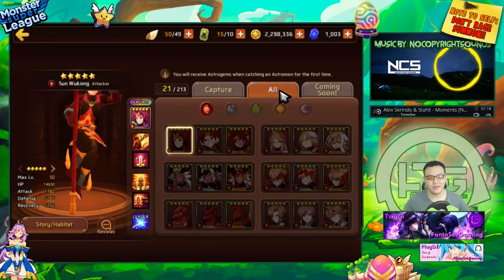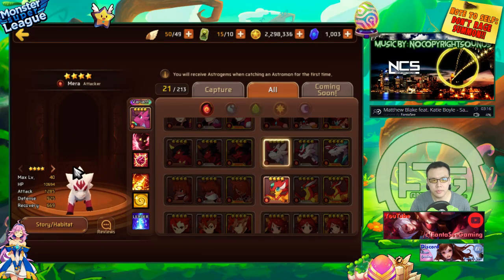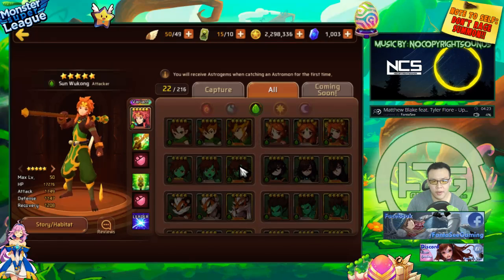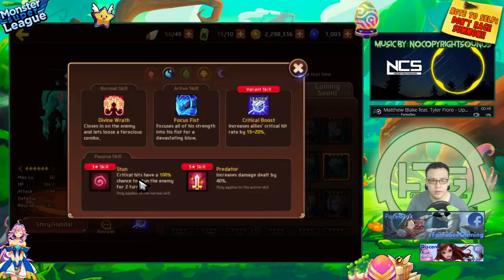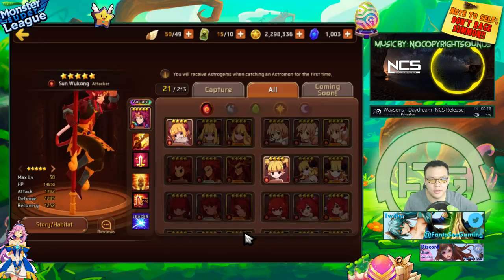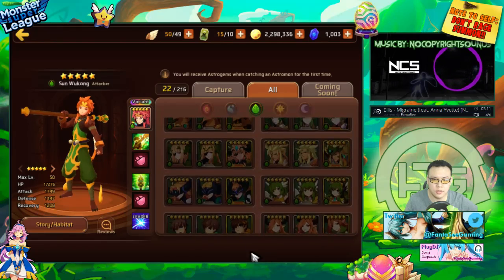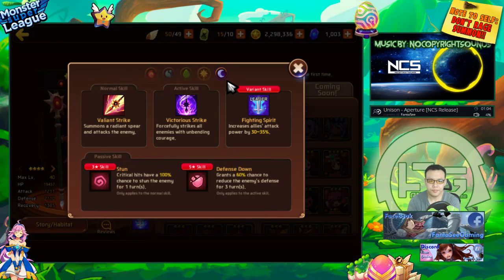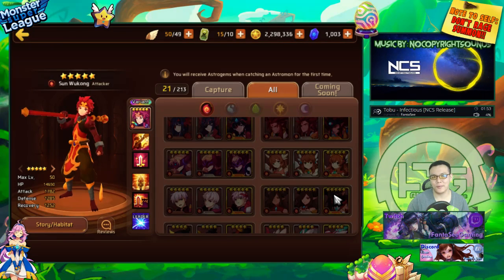Monster Super League: WHAT'S SAFE TO USE FOR THOR REBIRTH!! MONSTERS THAT ARE COMPLETE GARBAGE!!?? ♕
Monster super league thor rebirth recommendations!

⚔Game Accounts:

♙League of Legends:
Taiwan: Perfect_Is_SHlT

♟B.net BattleTag:
FantaSee#11954 (WoW)
WaifuMaker#4848 (Overwatch)

♙Monster Super League:
FantaSee (Main)
FantaSeeF2P (Alt)

✌ Programs Used:
~~ Nvidia Shadowplay